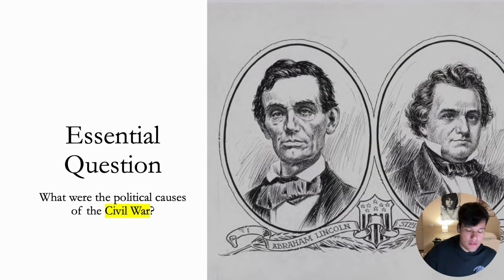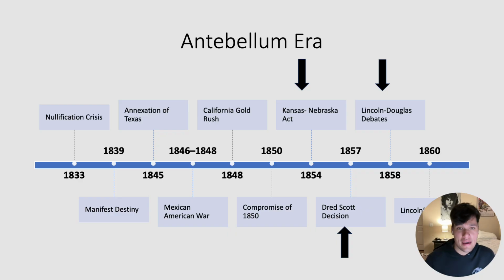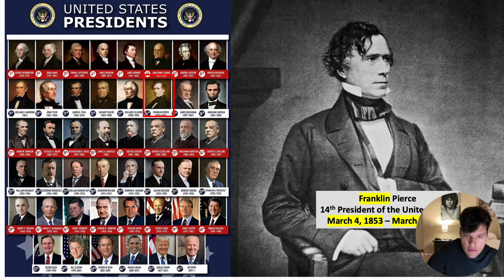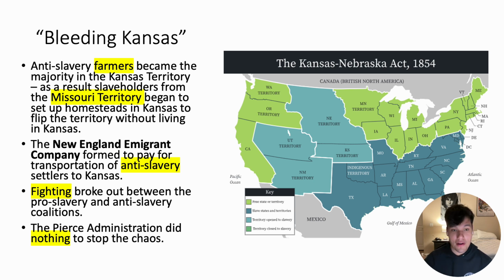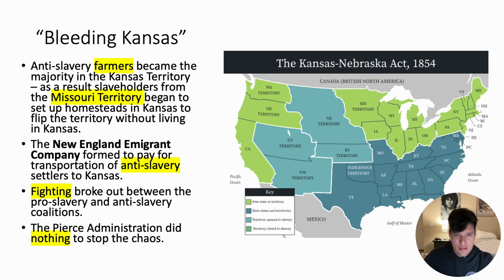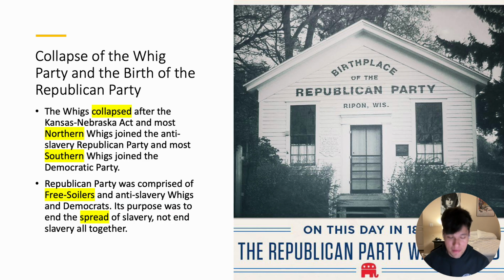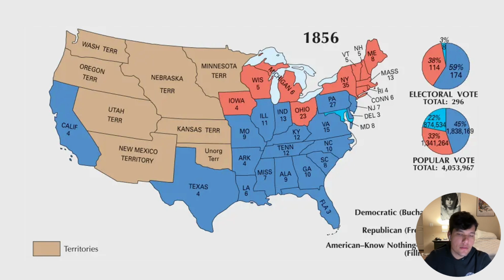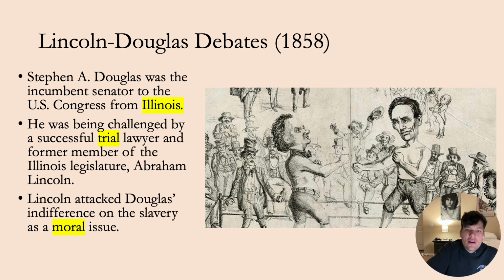UNIT 5.7 The Failure to Compromise